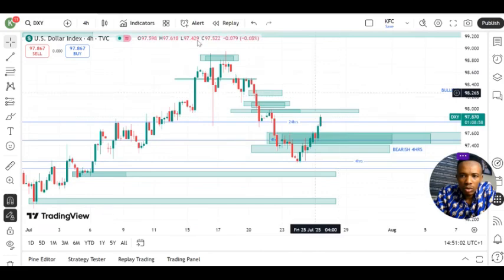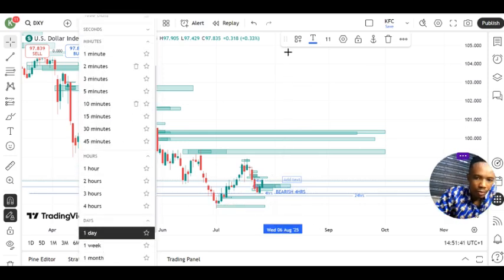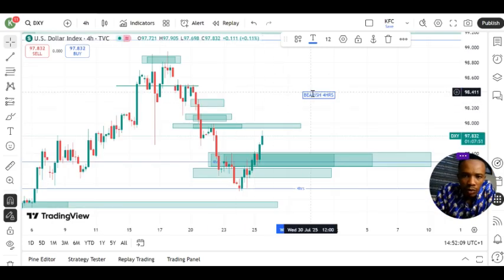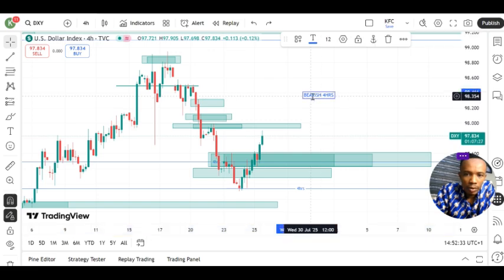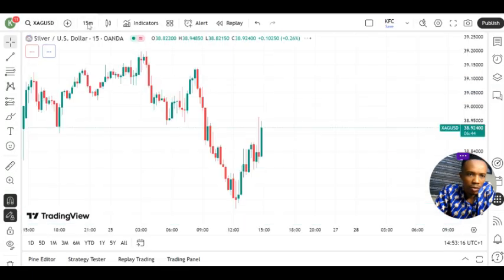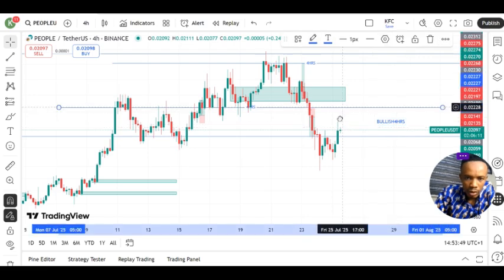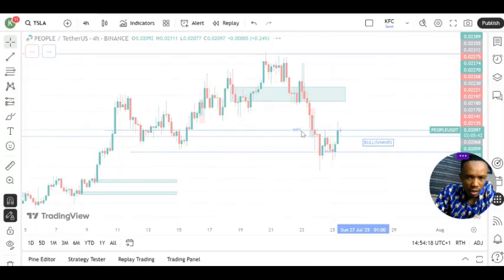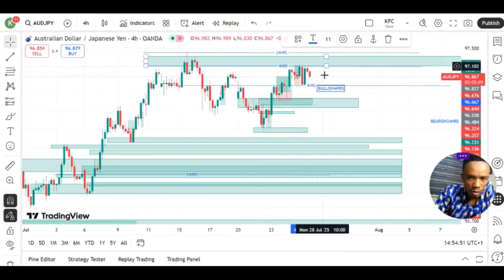Market Analysis Breakdown 🔍 | What You Need to Know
📊 This week’s market analysis is here — and it's packed with insights you don’t want to miss!
From smart money movements to major reversals, we dissect what the market did and what it could do next.

🚀 What you'll learn in this video:
• Key price levels to watch this week
• High-probability trade setups using Smart Money Concepts (SMC)
• Institutional footprints and market structure
• Breakdown of Forex pairs, Gold, BTC, and more
• Price Action insights that elevate your trading game

📌 Whether you’re a beginner or advanced trader, this video will sharpen your edge.

✅ Stay ahead of the curve — hit play and prepare for the next move.